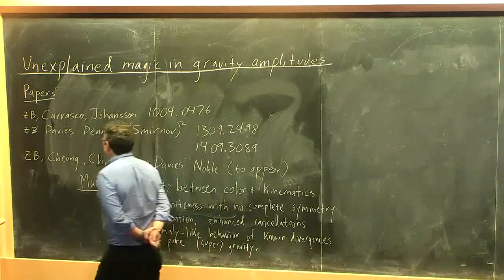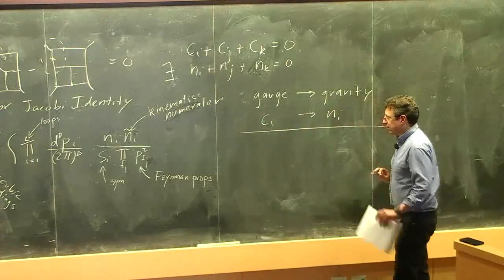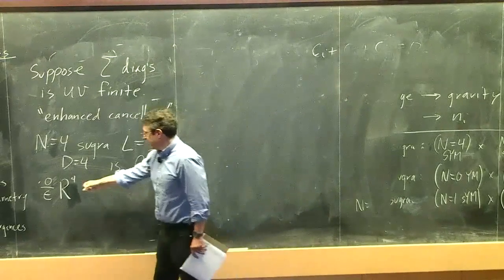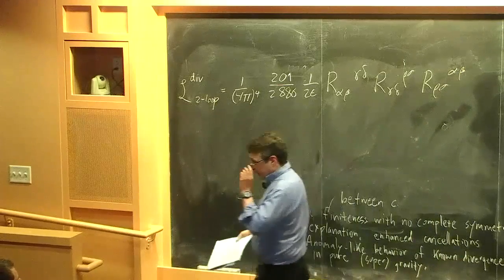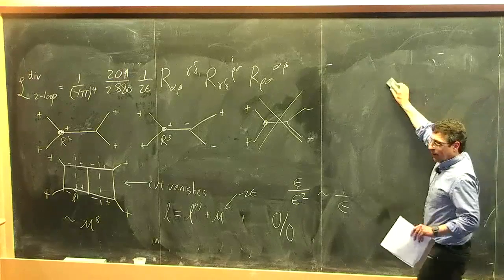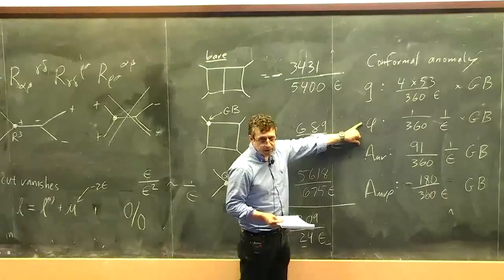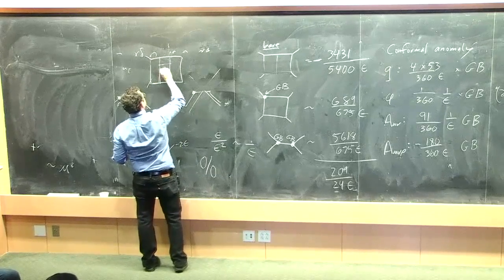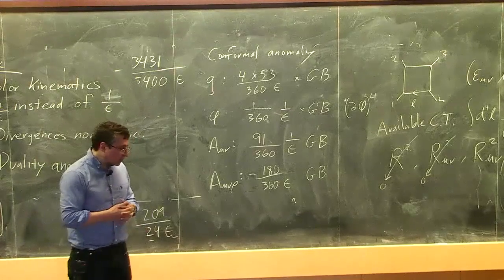Zvi Bern - Unexplained magic in gravity amplitudes